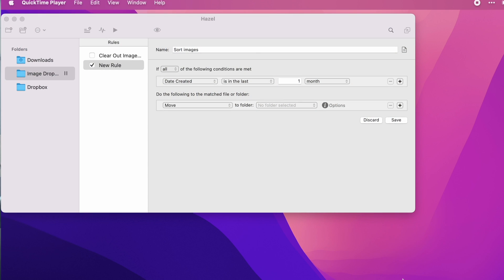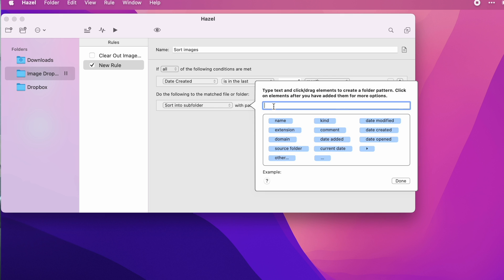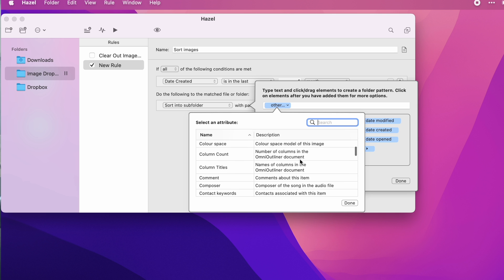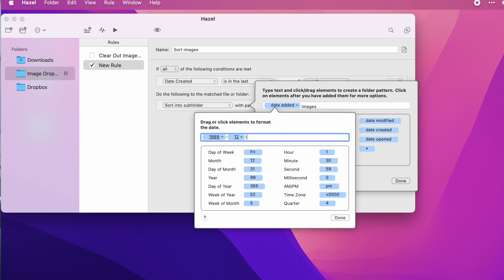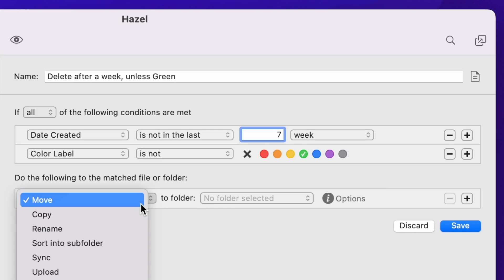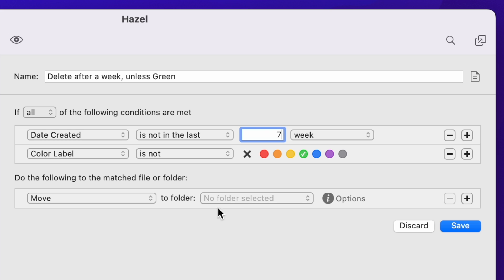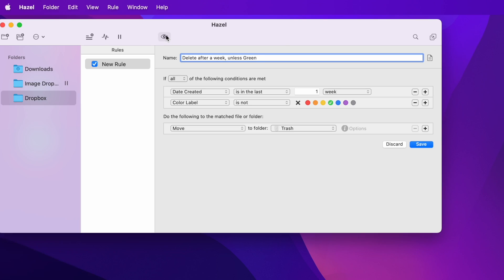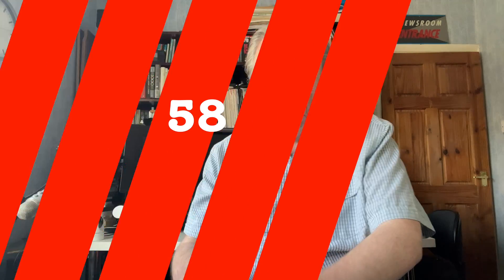Writers' Essential Apps: Hazel for Mac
Hazel is the Mac app you don't realise you need, and then when you've got it, you forget it's there. But it's always working for you, always sorting out your documents and saving you time.